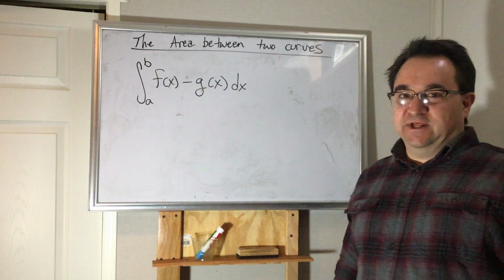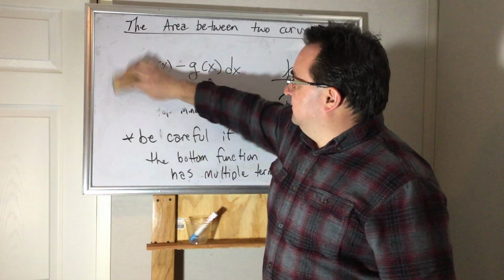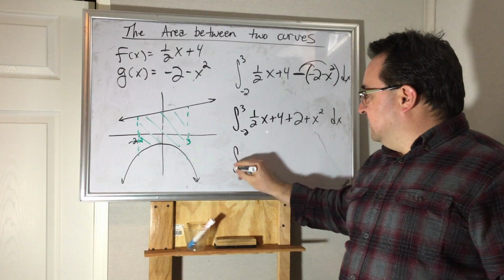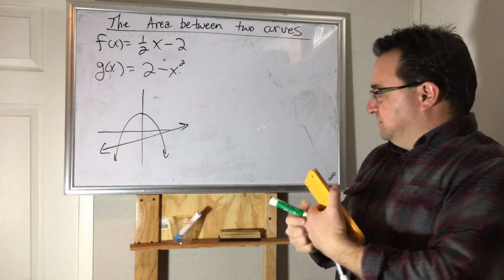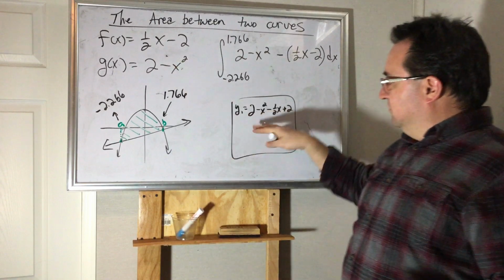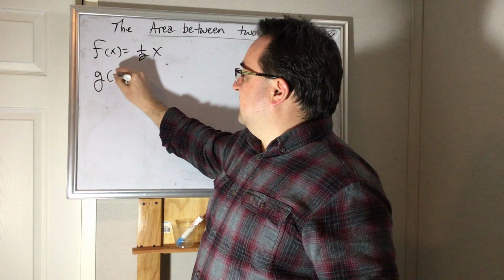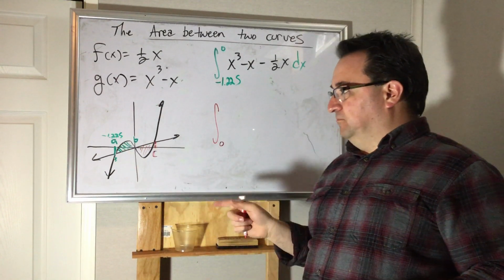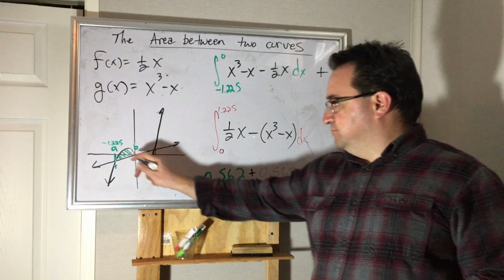Area Between Curves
Using integrals to find the area between two curves.